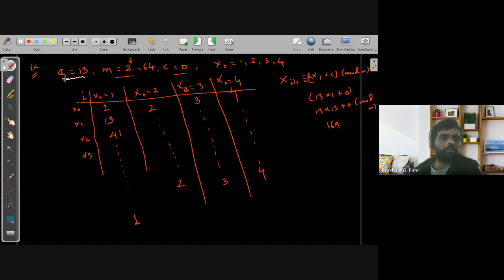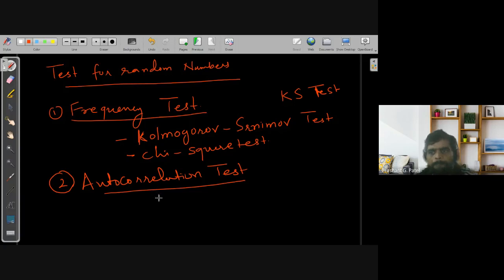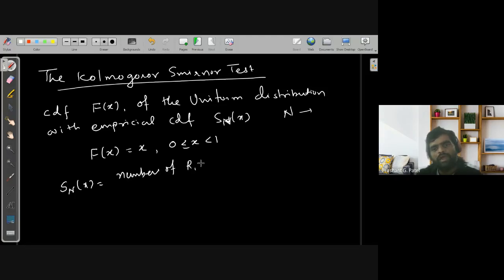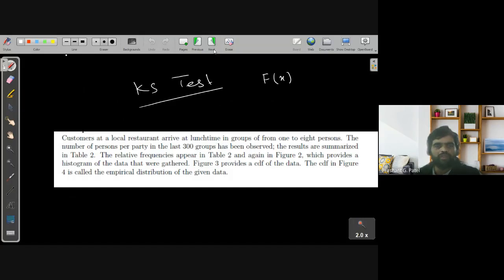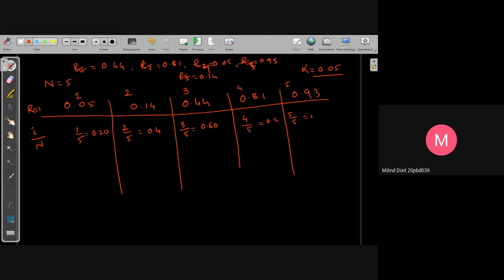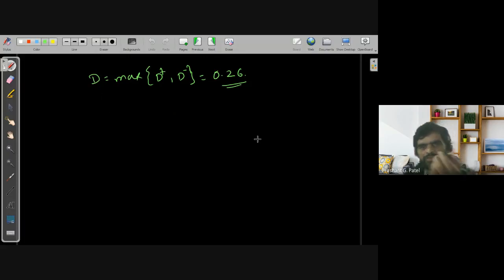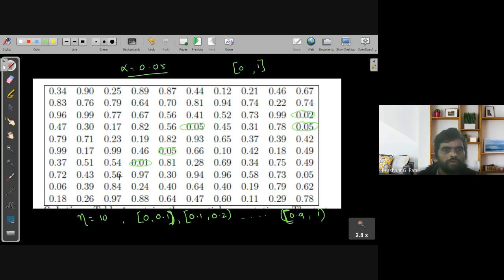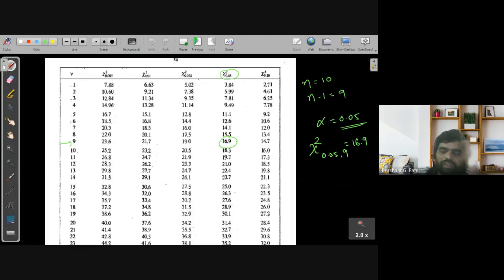Test for Random numbers | MSC BDA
We have discussed the test for random numbers, for uniform distribution.
The Kolmogorov-Srnimov Test and the chi-square test are explain with example.